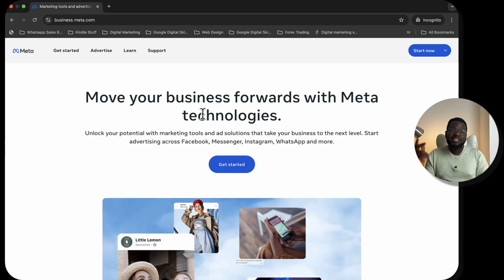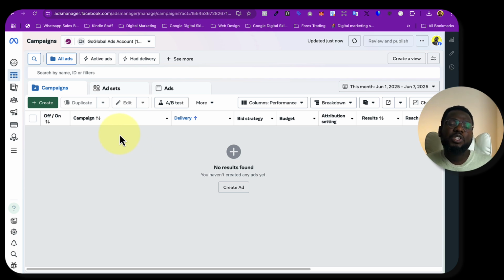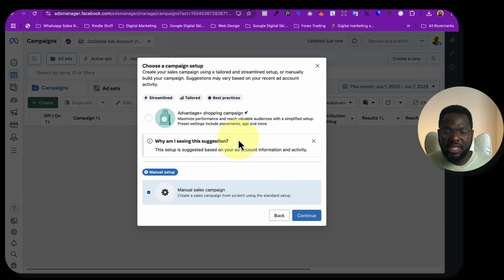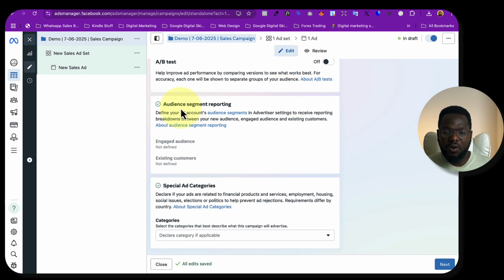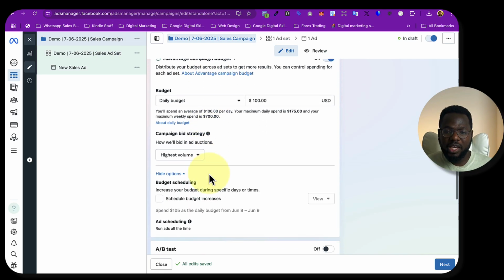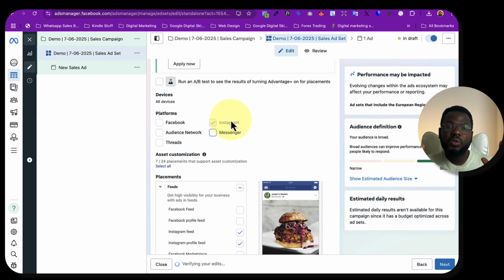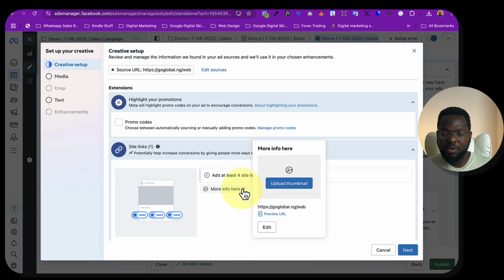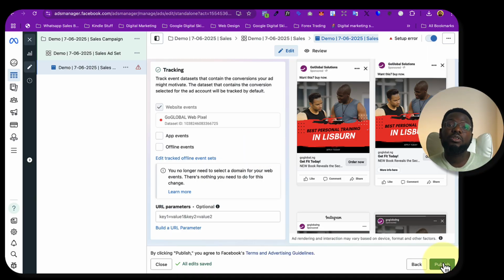How To Run Facebook Ads Step By Step Even If You’re New!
In this beginner-friendly tutorial, I’ll walk you through how to run Facebook Ads step-by-step — even if you’ve never done it before! From setting up your ad account to creating your first campaign, this guide is designed to make Facebook advertising easy, clear, and effective.

🎯 In this video, you’ll learn:
✅ How to set up a Meta Business Manager
✅ The difference between campaign, ad set, and ad
✅ How to choose your objective (Traffic, Leads, Sales, etc.)
✅ Budgeting and scheduling tips
✅ How to create Facebook ad

Whether you’re a small business owner, entrepreneur, coach, or content creator — this video will help you launch your first Facebook ad with confidence.